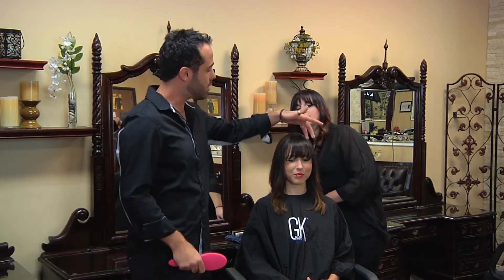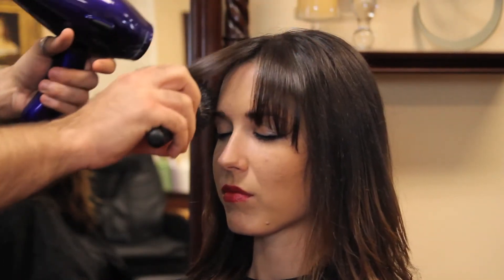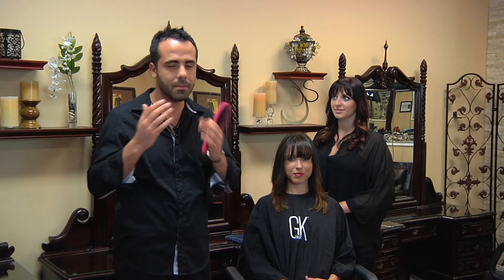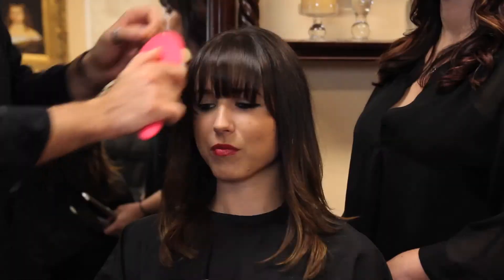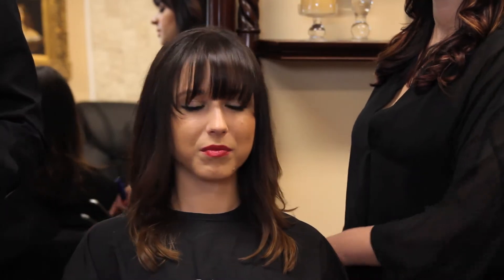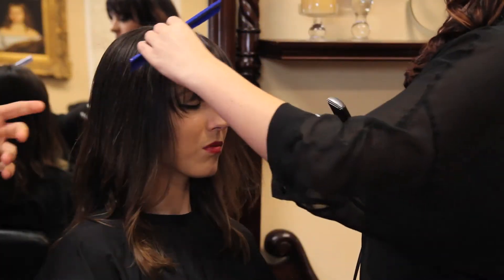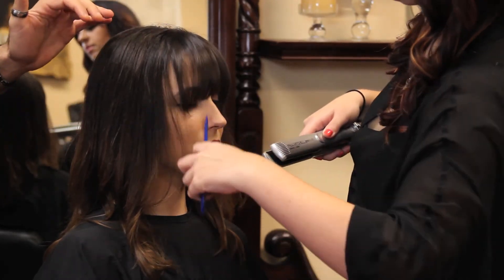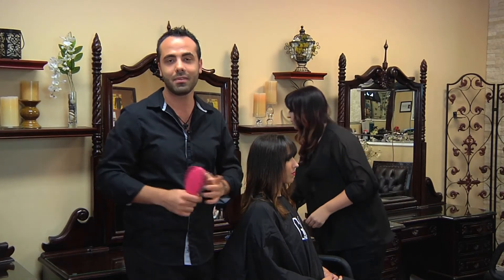How to Style Long, Rounded Bangs : Hair Tips & Tricks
Styling long and rounded bangs is going to require the careful use of a few key tools, like a nice volumizing mousse. Style long, rounded bangs with help from the owner and master stylist of J. Joseph Salon and Spa in Land O'Lakes, Florida in this free video clip.

Expert: Roy Naccour
Filmmaker: Tiffany Cora

Series Description: How you choose to style your hair can be a great way to draw more attention to certain areas of your face, like your cheekbones. Get hair tips and tricks with help from the owner and master stylist of J. Joseph Salon and Spa in Land O'Lakes, Florida in this free video series.